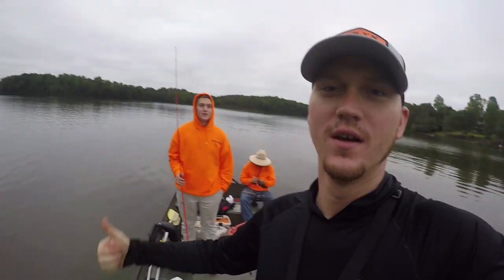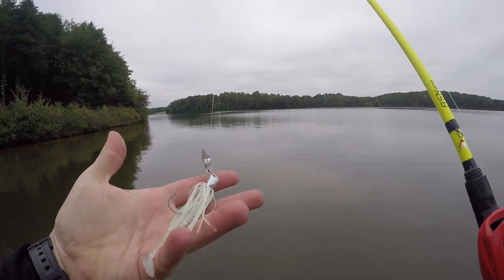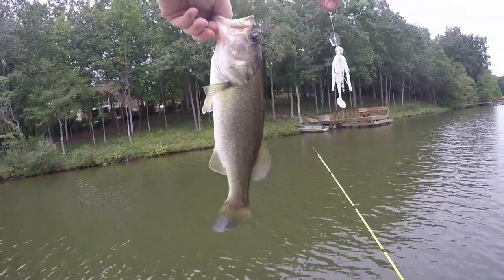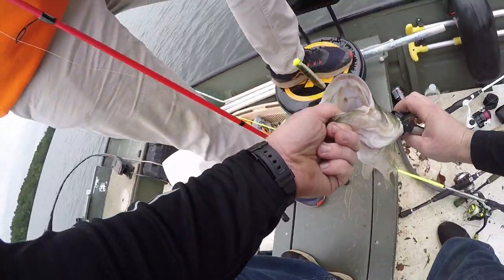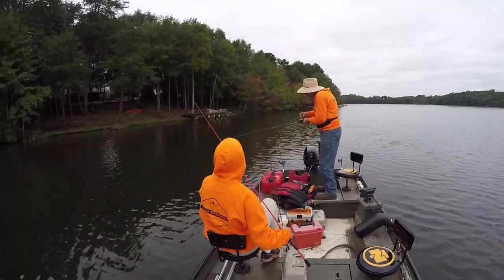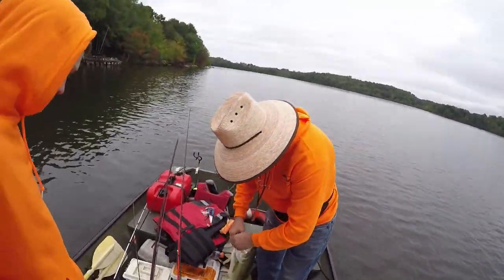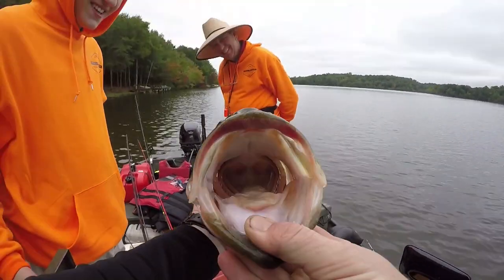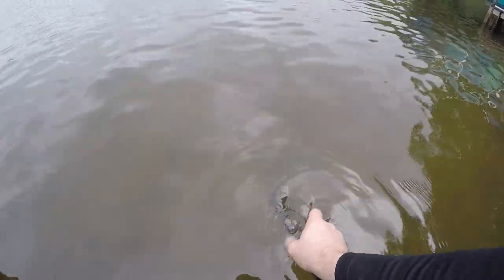I Tested Out the Stealth Blade Jackhammer Chatterbait , but Dad's Tank Stole the Show.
I tested out the new Z-Man Stealth Blade Chatterbait and Dad caught a tank on a Googan Squad Spinnerbait. We fished at Lake Robinson in Greer, South Carolina in this video. I did like the tight vibrating action of the new stealth blade Jackhammer. I personally think this is going to be a great cold water bait and also work well for those slick, calm,  blue bird sky days. I believe it will be an answer to tough condition days for the die hard power fisherman.